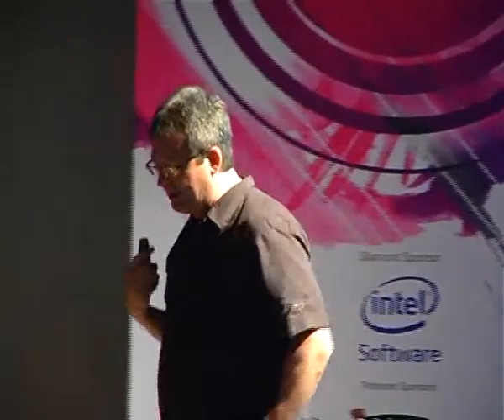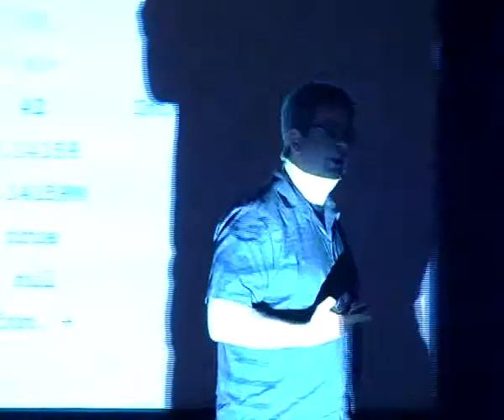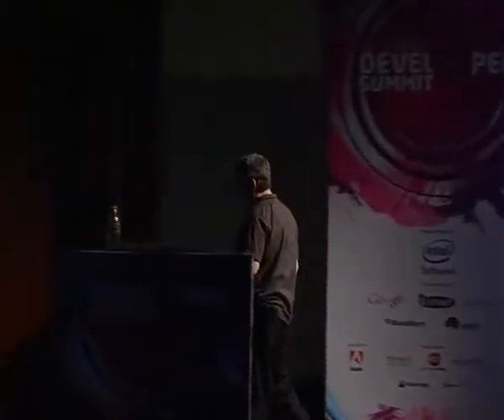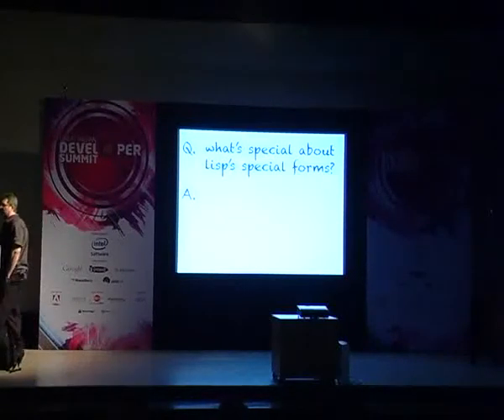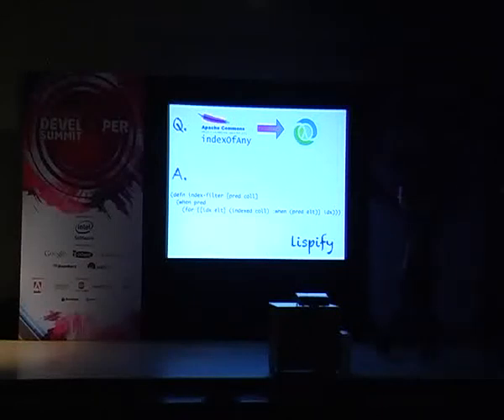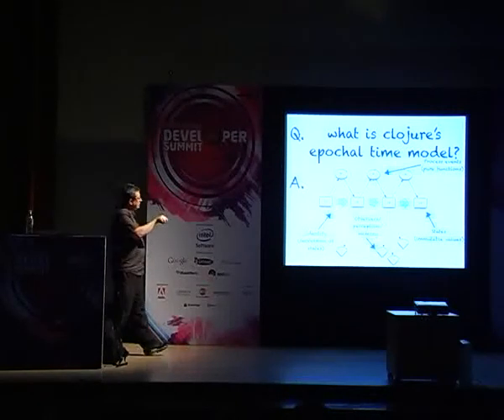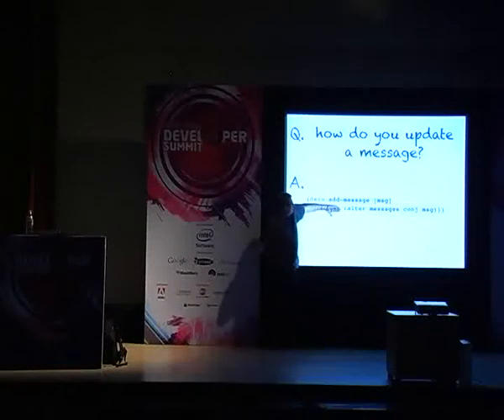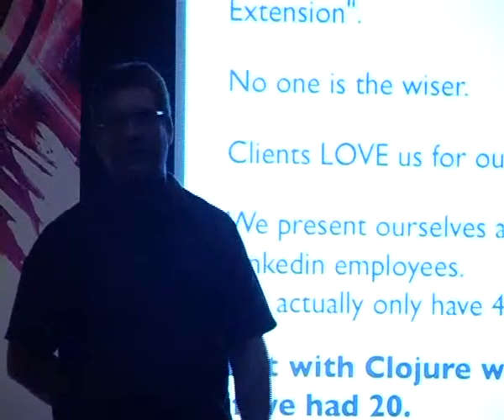The Curious Clojureist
Speaker: Neal Ford

- Why should you learn Clojure now? It's the coolest new language on the JVM
- What makes it so cool? It's a dynamically typed, functional Lisp that offers sophisticated capabilities like software transactional memory
- Why should I learn it? Lisp is the most powerful style of programming language possible (don't believe me? Come see - I'll show you), so you get the best language (Lisp) on the best runtime (JVM)
-Isn't Lisp the one with all the parenthesis? Yes.
-What's so compelling about Clojure? It's fast, expressive, powerful, and allows you to do all sorts of things that other languages won't let you do. It's an elegant language.
-Why is the entire talk done as question and answer? It's an homage to a series of books, The Little Lisper and The Little Schemer. Because Lisp's are simple and homoiconic, this style works nicely for them. Besides, it's better than 1000 bullets, isn't it?